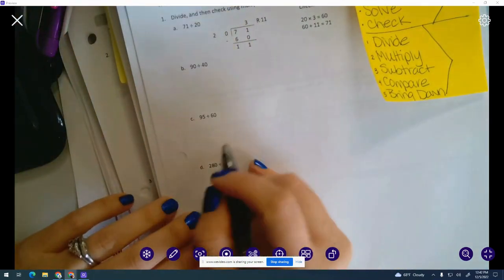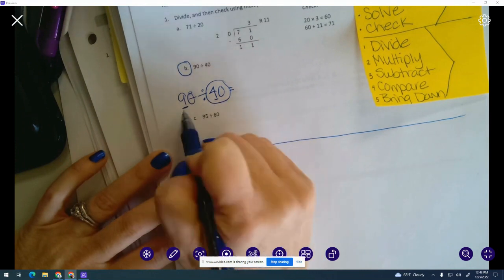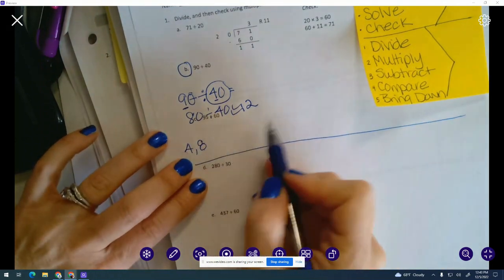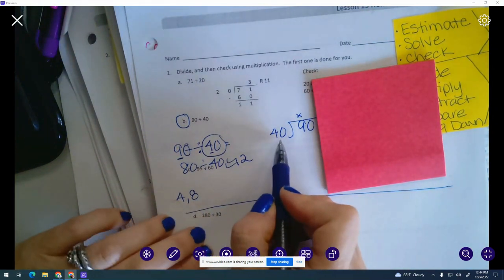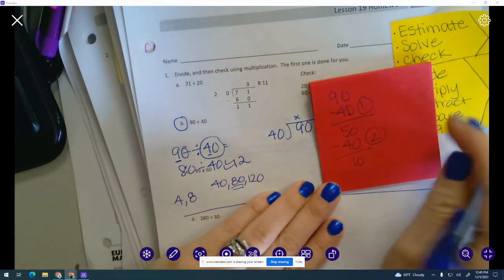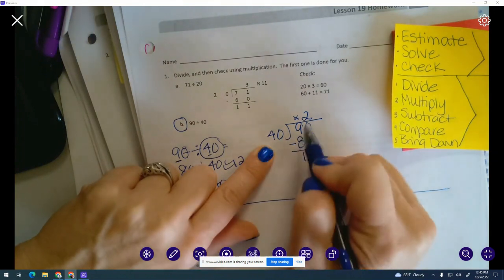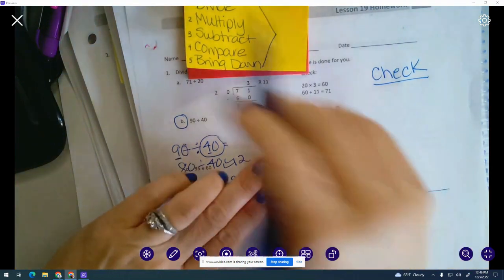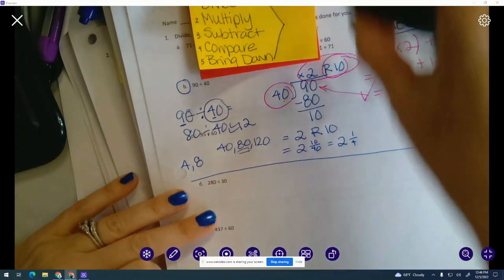Mod 2 Lesson 16 HW 1B